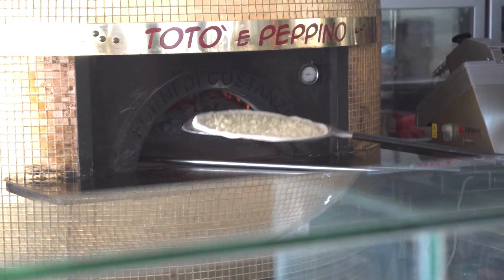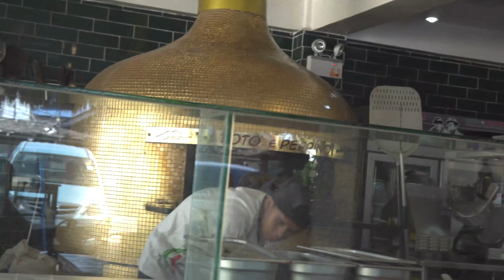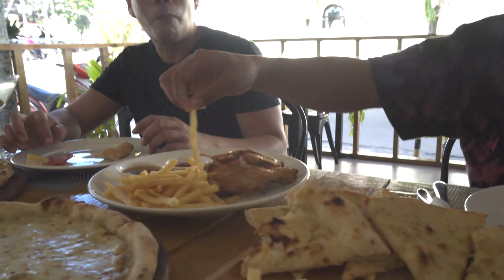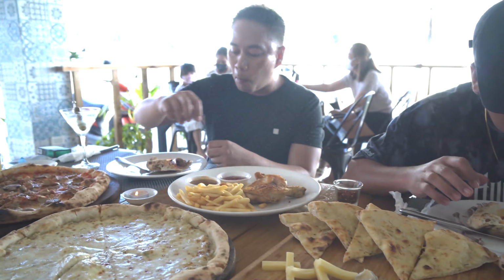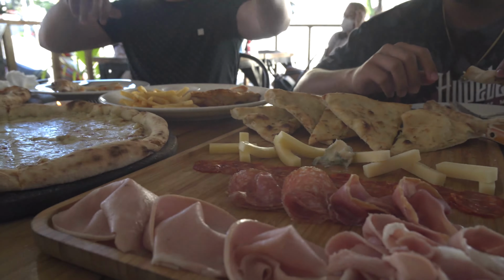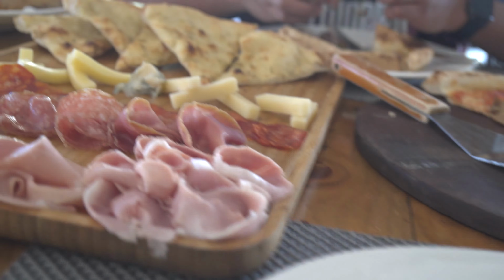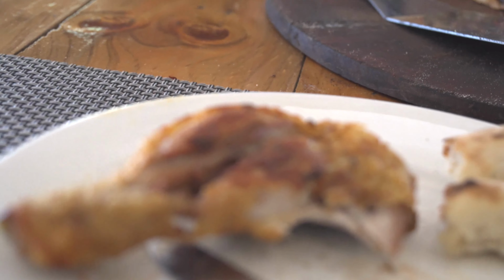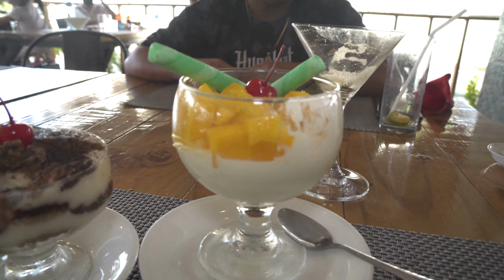Is The Best Pizza in Bohol The Best in the Philippines? - Bohol Food Trip (Part 8) | #1386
On this Bohol food trip adventure, we're going to Toto E Peppino Bohol, a Neapolitan pizzeria near Alona Beach on Panglao Island: we read from a Cebu Pacific article proclaiming that Toto E Peppino is not only the best pizza in Bohol but the best pizza in the Philippines! The week before, we tasted the best pizza we ever had in the Philippines at Bella Vita in El Nido, Palawan and so, we had high expectations of Toto E Peppino, especially learning that the owners are two Italian expats with a legitimate looking oven that legend says burns the charcoal sourced from Mount Vesuvius itself!

Personal favorite food and travel vlogs -

+ FULL GOAT FEAST in 4 Recipes! GOAT BIRYANI! GOAT MEAT & BRAIN SALAD! Whole Goat Cooking | Vlog #1171